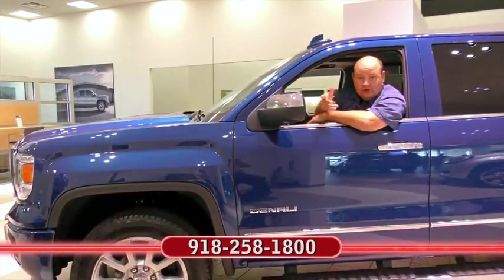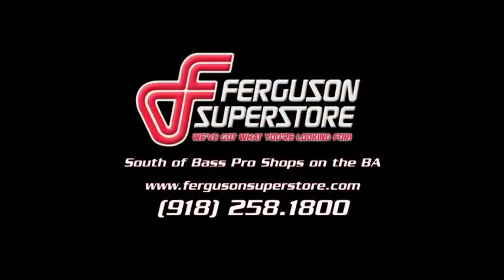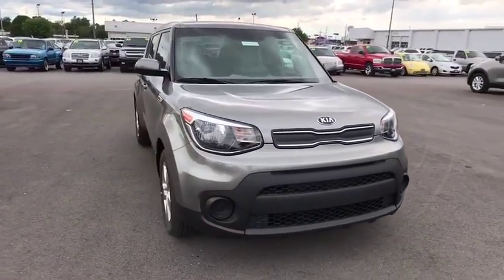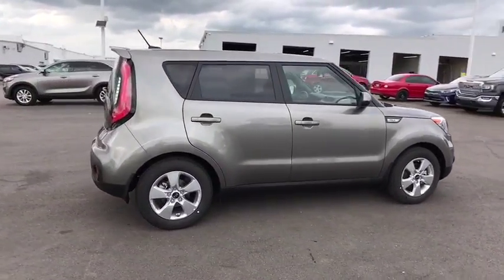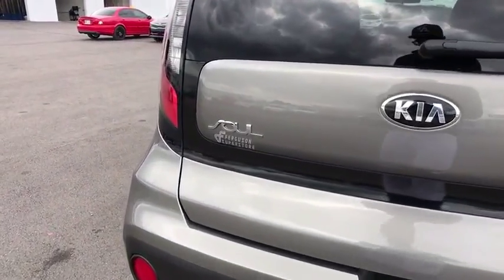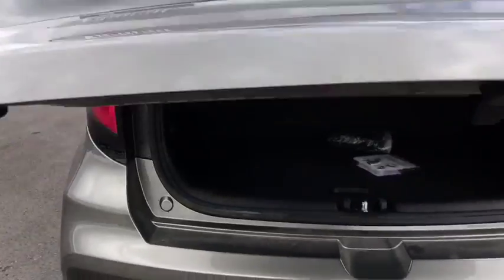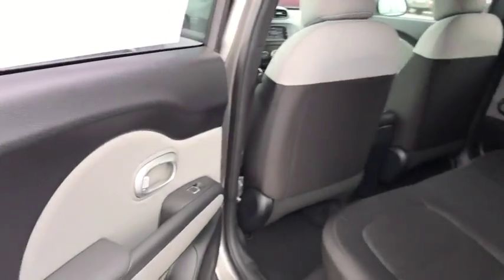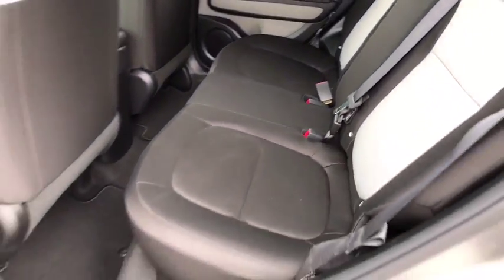2017 Kia Soul Tulsa, Broken Arrow, Owasso, Bixby, Green Country, OK K7614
2017 Kia Soul

Ferguson Superstore
1601 N Elm Place

$1,500 off MSRP! 2017 Kia SoulPriced below KBB Fair Purchase Price! 30/25 Highway/City MPGAwards:* JD Power Initial Quality Study (IQS) Price includes: $1,500 - Customer Cash. Exp. 09/05/2017